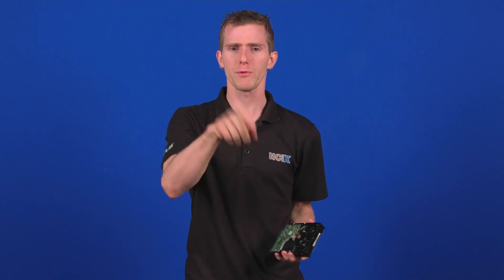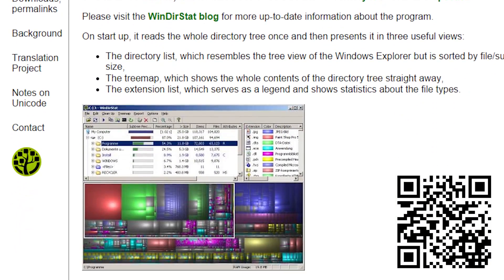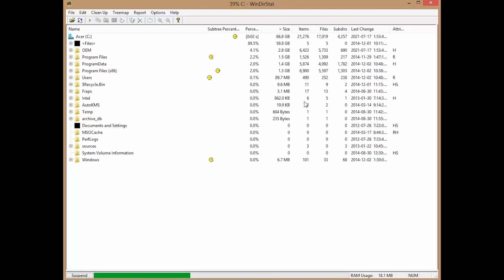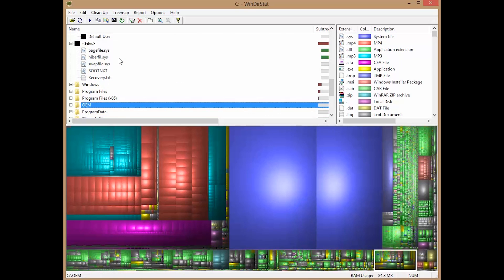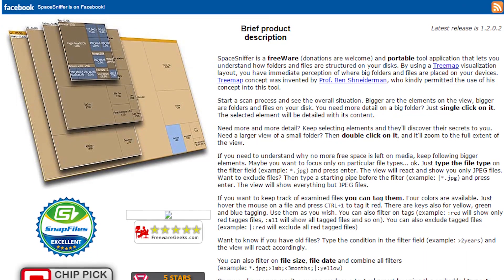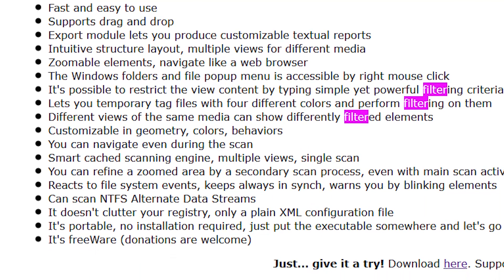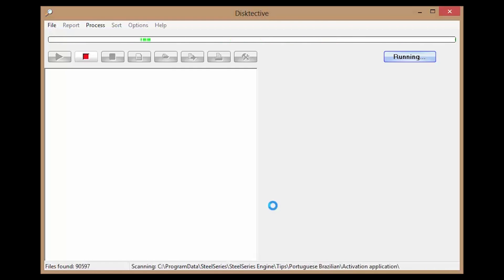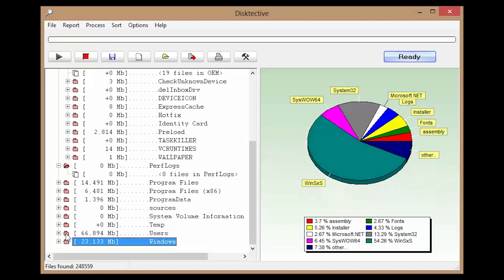How to Figure Out What's Taking Up Space on Your HDD/SSD ft. WinDirStat, SpaceSniffer, Disktective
Ever wonder where all your free disk space went?  Us too! So here's our favorite tools.  This is our Tech Tips Suggested Software for Disk Space Analyzer Tools.  They'll help you figure out what's hogging all those precious bits - this can be very handy for those of you with smaller SSDs.

Episode Credits:
Host: Linus
Writer: Jack Sui
Editor: Edzel Yago